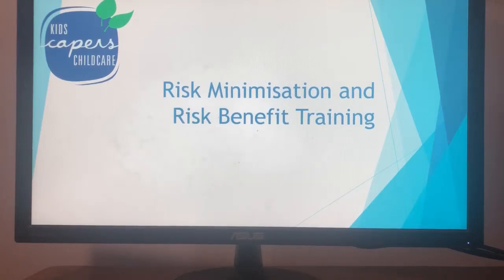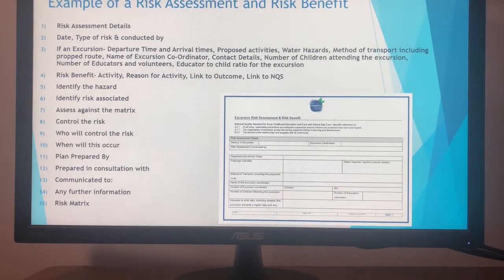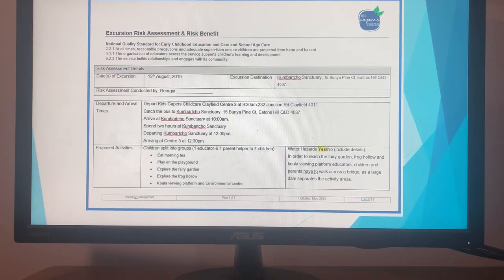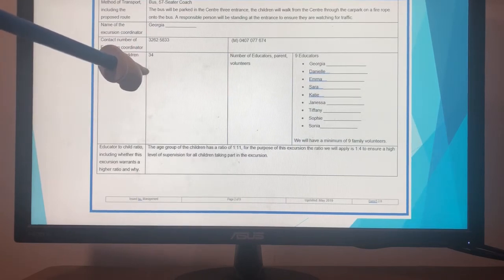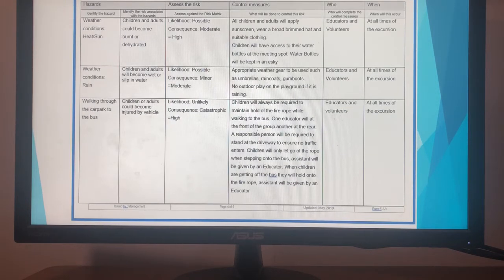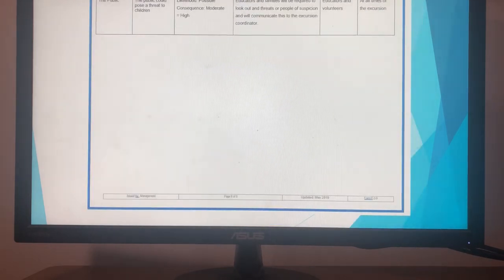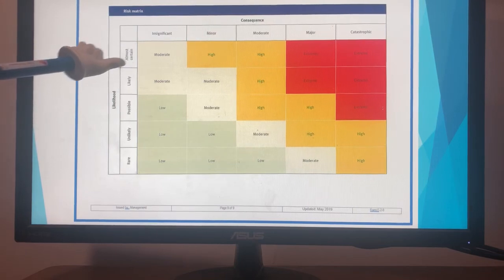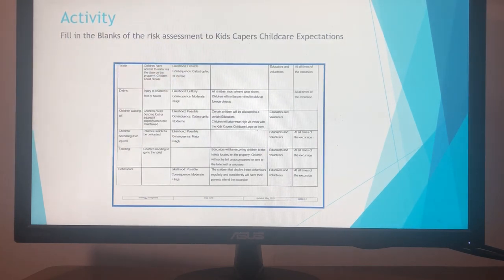98CE4F14 F4E7 4B02 9F77 30527AE8A7EC